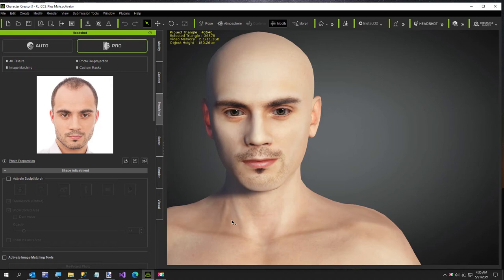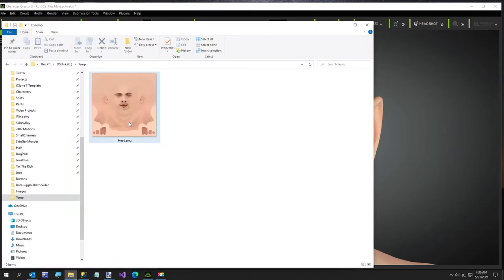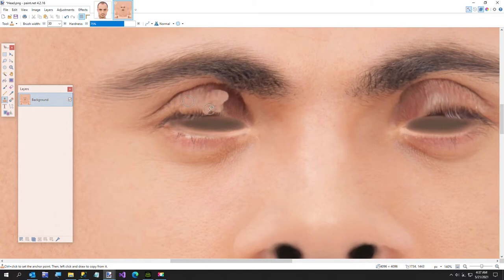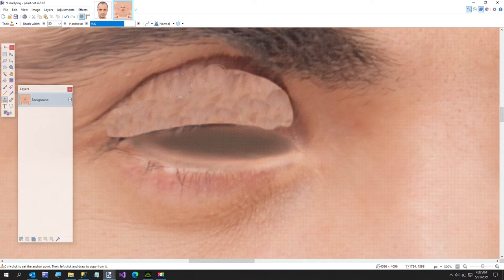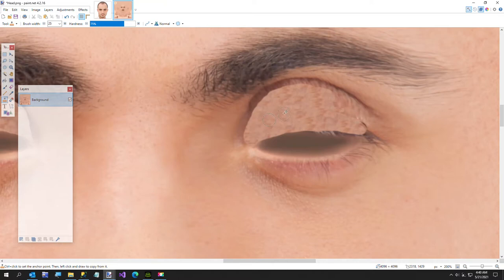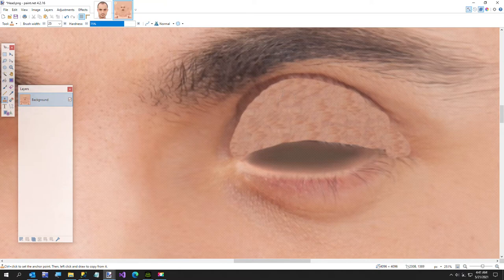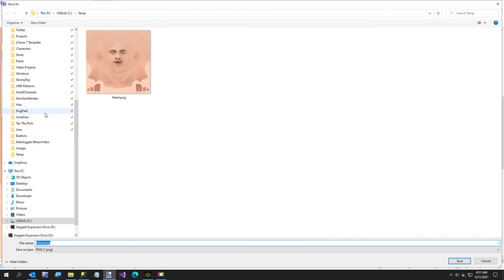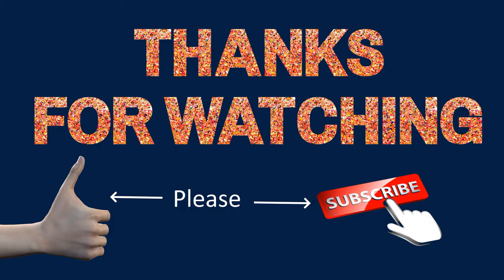IClone Character Creator How To Fix Eye Lids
In this video I show how I fixed the eye lids and shadows under the eyebrows using Paint.Net (a free graphics program).

If you don't have Paint.Net, you can get it free at GetPaint.Net, or for $5 in the Windows store.

The two features I use in this video are Clone Stamp and Surface Blur.

Clone Stamp is used to redraw parts of an image by holding the control key and clicking well set a source image, and as you draw the target circle will draw what is in the source.

After I finish with the edits, I use the Effect - Blur - Surface Blur tool to smooth out any smudges from Clone Stamp.

You lose a little detail with method, but to me the loss is worth it since the dark spots on eye lids and shadows look a lot better.